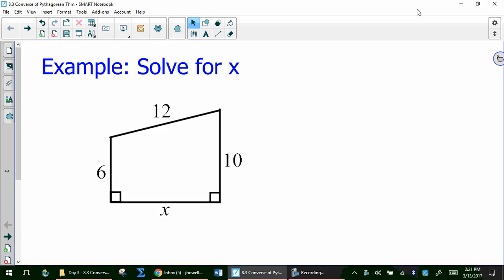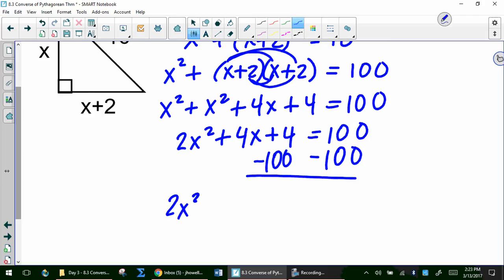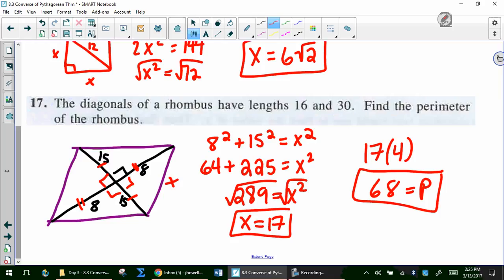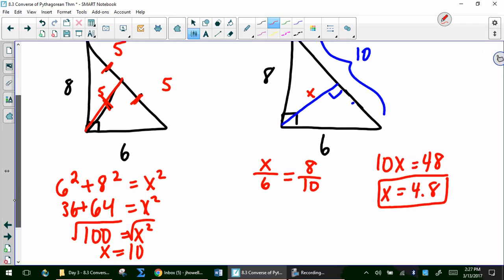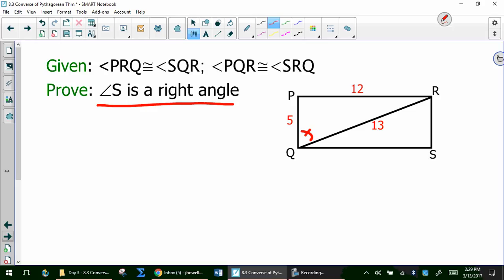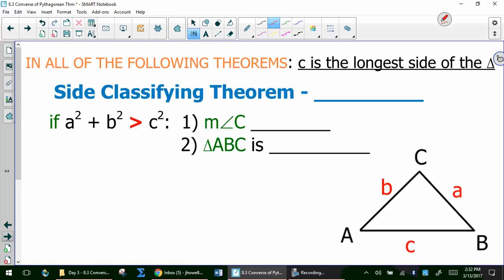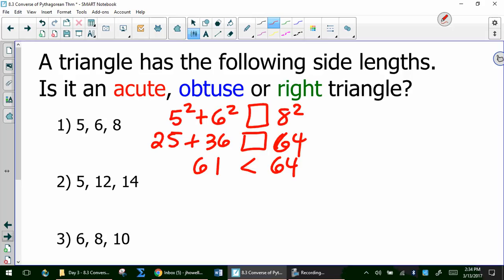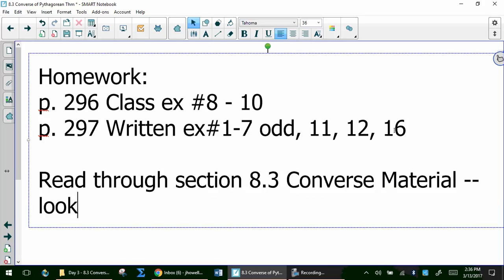Converse of the Pythagorean Theorem Recording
Hi All,
I hope this works!  Please read through section 8.3 in the textbook, listen to the lesson and complete your homework from the textbook.  We will review everything from the past two days in class on Wednesday.
Ms. Howell